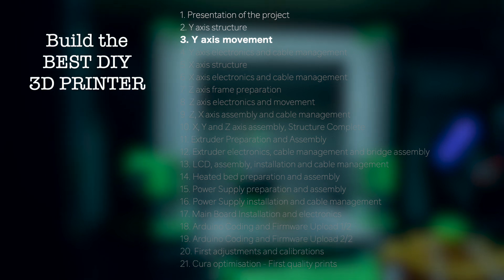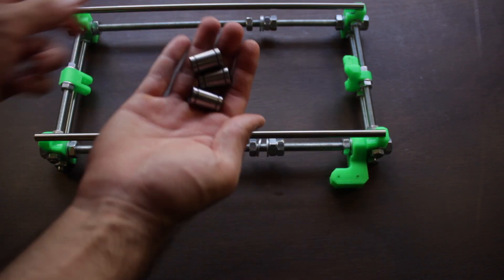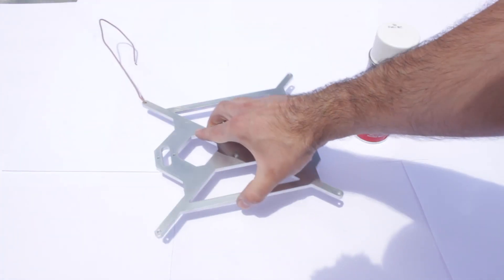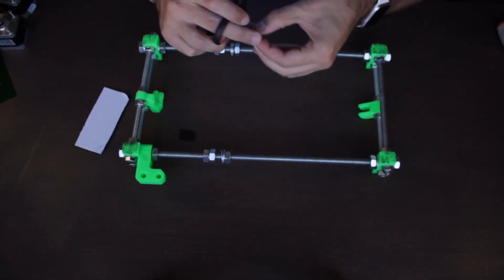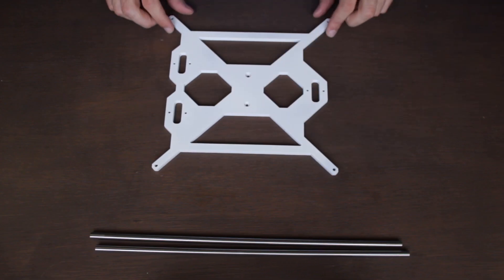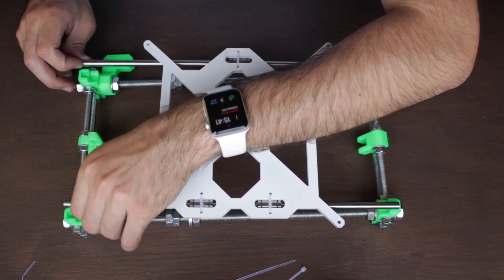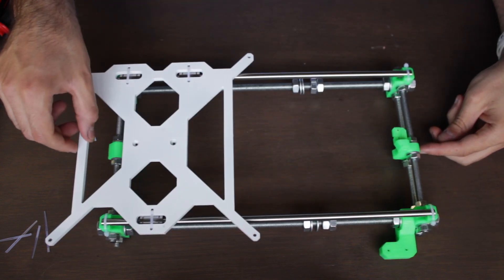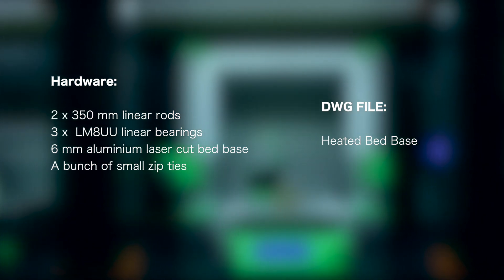Build the BEST DIY 3D Printer - Y axis movement #03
In the third episode of the Build the BEST DIY 3D Printer series, we are going to build the Y axis movement. Down you will find the links to download the necessary DWG file, as well as the links to buy the necessary components.

LINKS & BILL OF MATERIALS

Hardware:
Two 350 mm linear rods
Three LM8UU linear bearings
The 6 mm aluminium laser cut bed base
A bunch of small zip ties

DXF Files:
Heated Bed Base

3. Y axis movement  ←

18. First adjustments and calibrations
19. Cura optimization - First quality prints

Finally, as always:

M4730X - Architects3DP